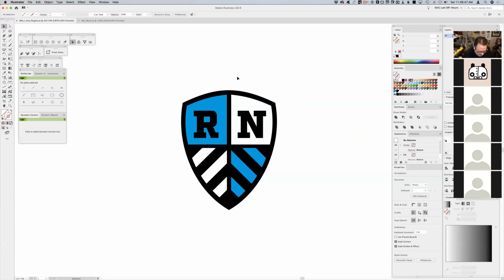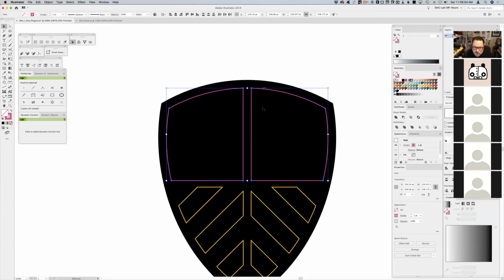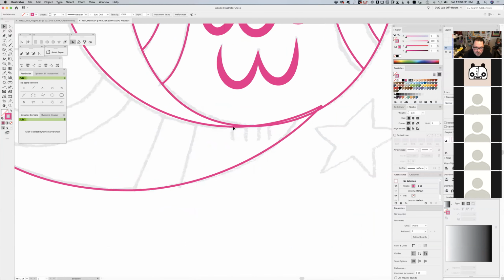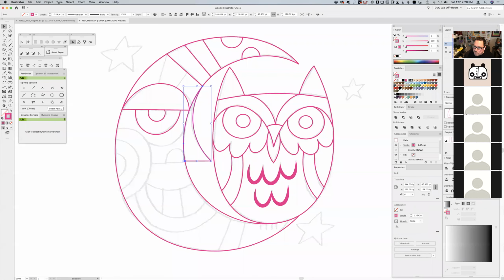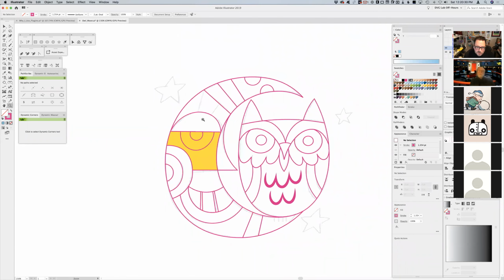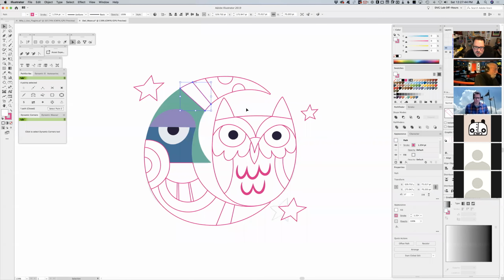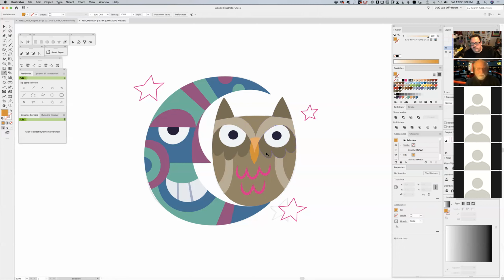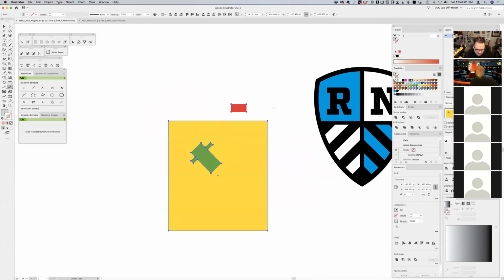Creatively Quarantined • Episode 2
We cover some helpful plugins by AstuteGraphics.com and build out a spot illustration and colorize it etc.